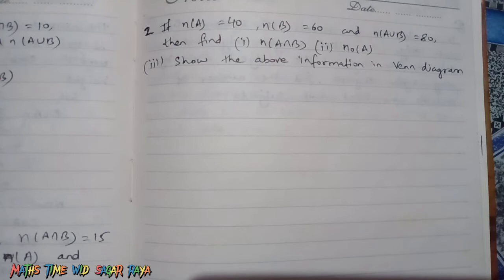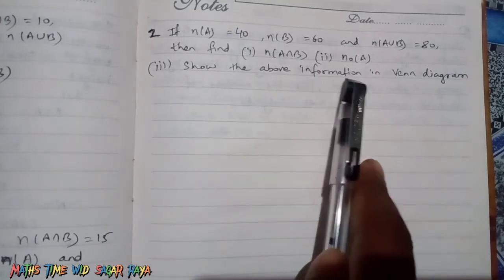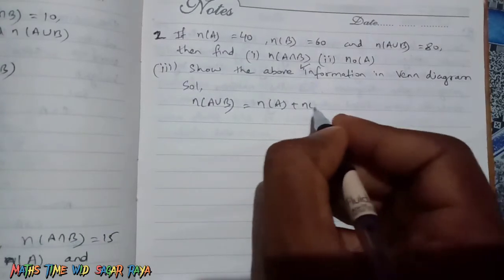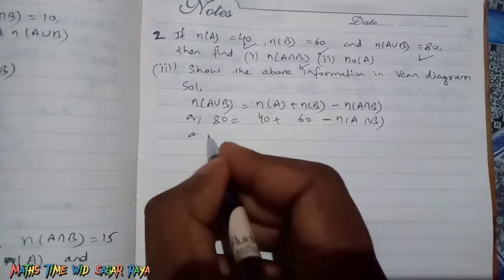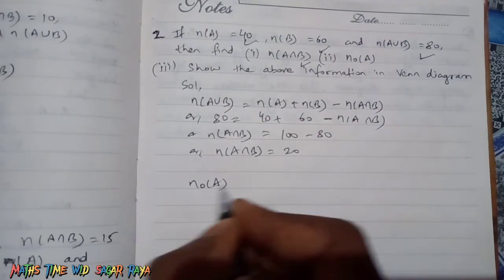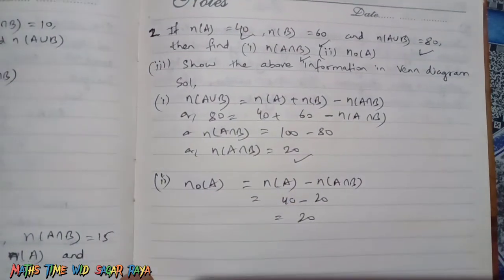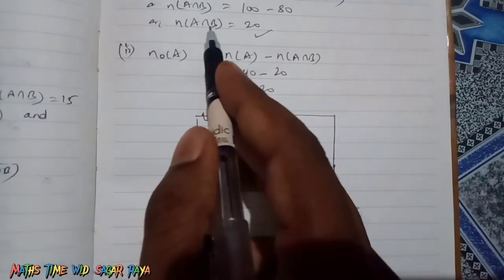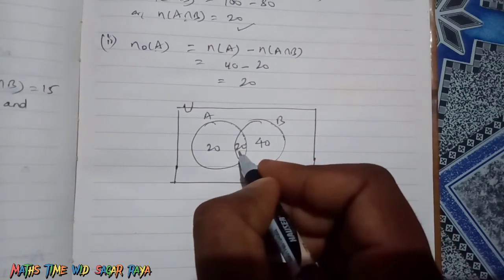If n(A)= 40,n(B)= 60 and n(AUB) = 80, find no(A) and show above information in a Venn diagram